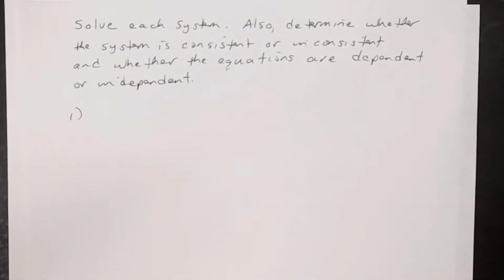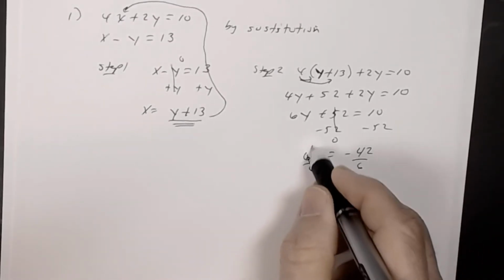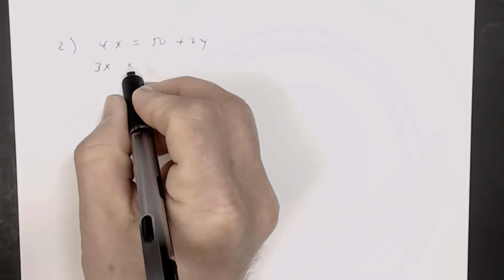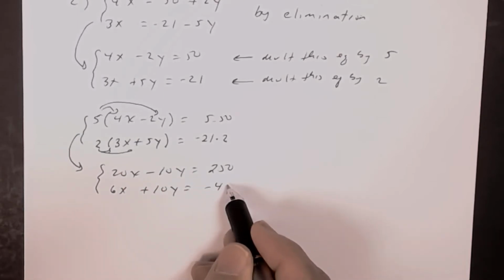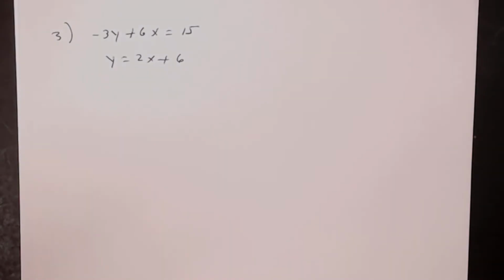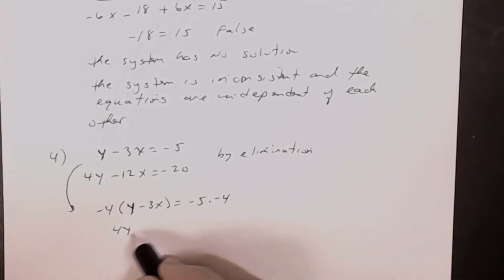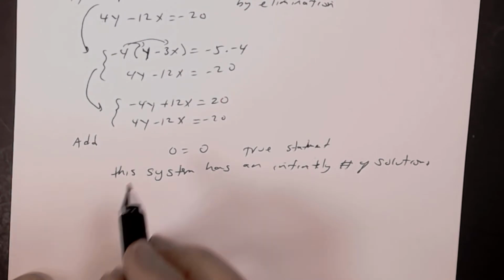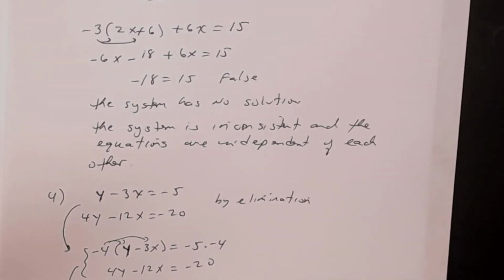Solving and Classifying Systems of Linear Equations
This lesson focuses on solving systems of linear equation and classifying these systems based on the solutions obtained.